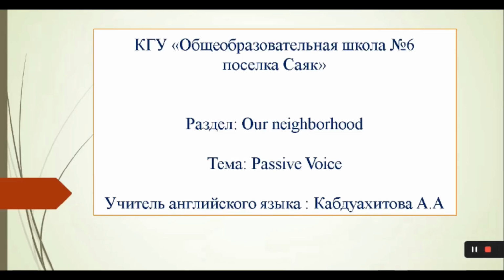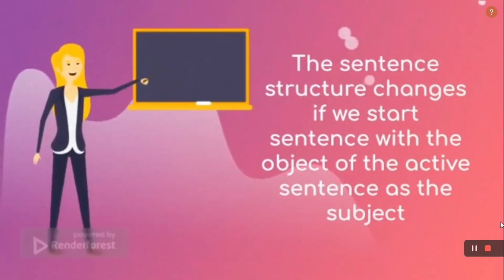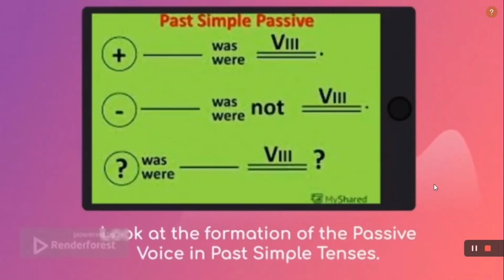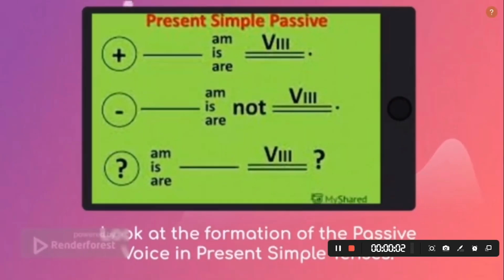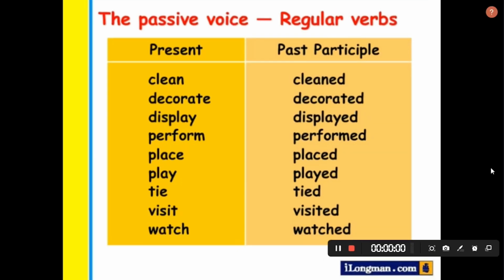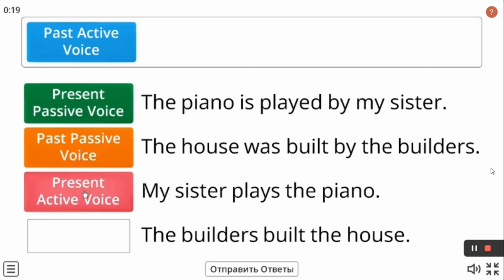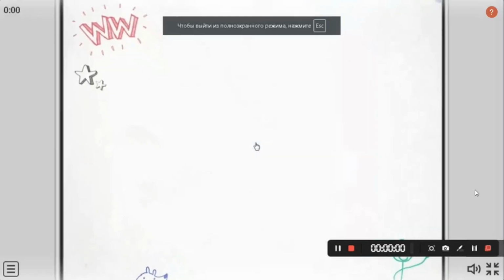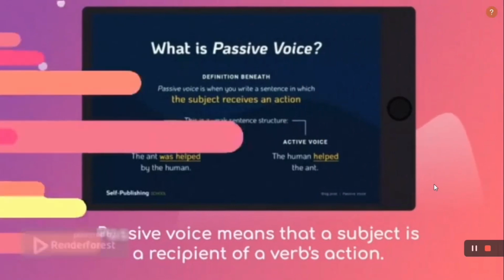Тақырыбы: Passive Voice, Пәні: Ағылшын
Қарағанды облысы білім бөлімінің "Саяқ кентінің №6 жалпы білім беретін мектебі" КММ